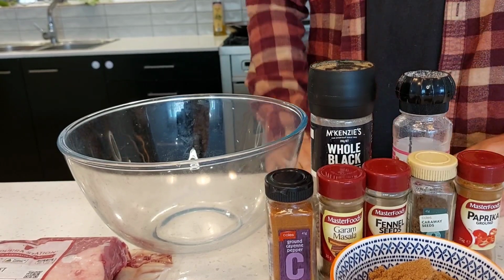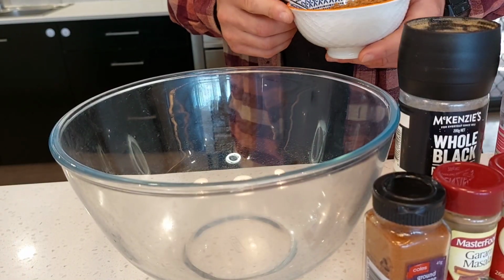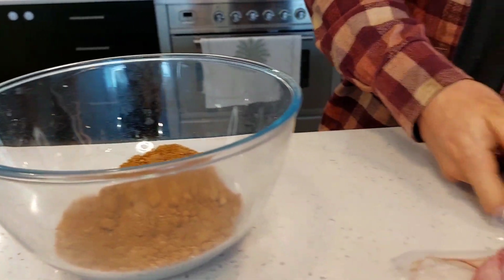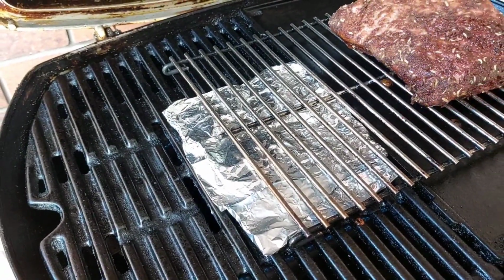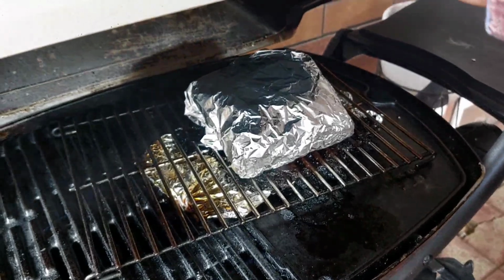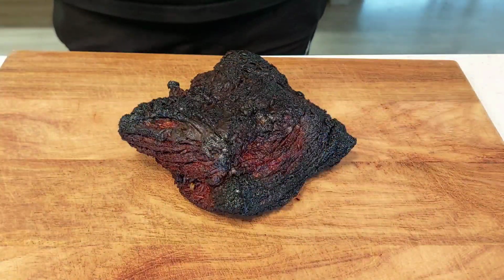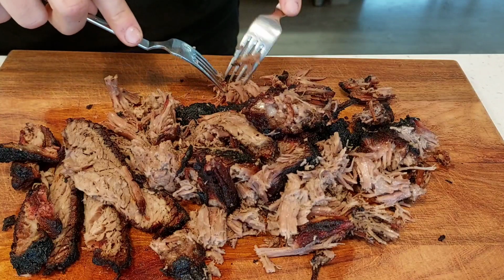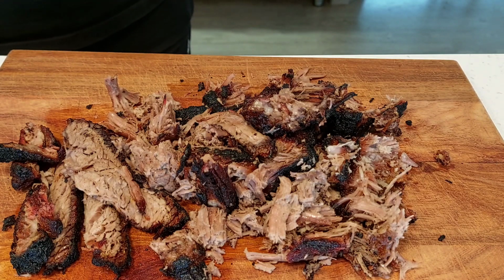Smoked BBQ Beef Brisket Recipe on the Weber Grill | Weber Q cooking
Get ready for the ultimate BBQ experience with our mouthwatering Smoked Beef Brisket recipe cooked to perfection on the Weber Grill. In this video, we'll walk you through the step-by-step process of creating a tender and juicy brisket with a smoky flavor that will impress your friends and family.

Whether you're a seasoned pitmaster or a beginner, our easy-to-follow instructions and pro tips will help you achieve BBQ greatness. From selecting the right cut of brisket to mastering the art of low and slow smoking, we've got you covered!

Timestamps:
0:00 Introduction to Smoked BBQ Beef Brisket 1:10 Choosing the Perfect Brisket Cut
2:30 Preparing the Brisket Rub
3:45 Setting up the Weber Grill for Smoking
5:15 Smoking the Brisket to Perfection
8:30 Testing for Doneness and Resting the Brisket 10:00 Slicing and Serving the Juicy Brisket
11:30 BBQ Brisket Tasting Reaction